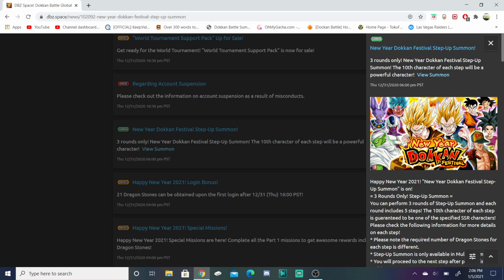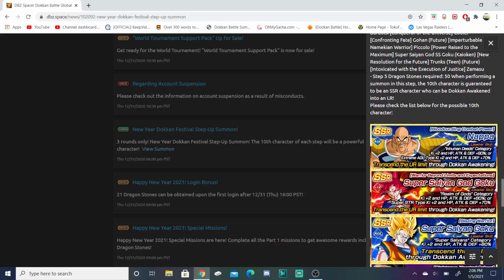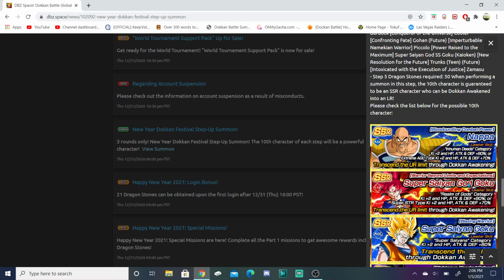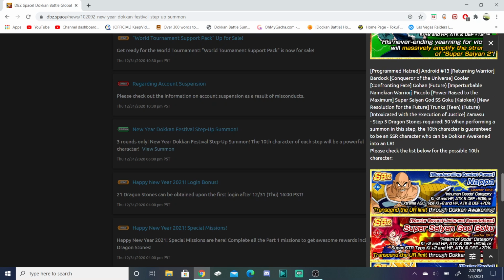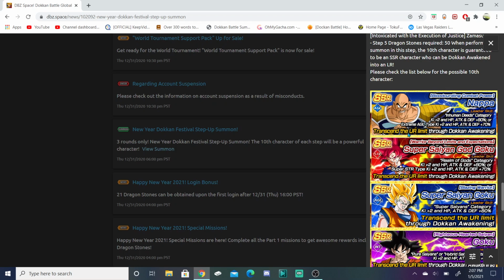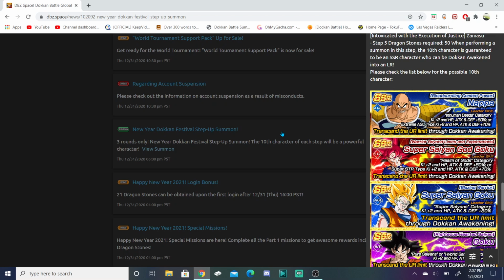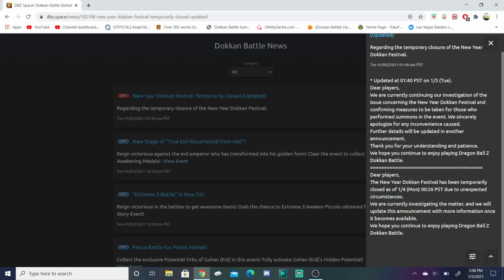WE ARE GETTING COMPENSATION!!! (GLOBAL DOKKAN)